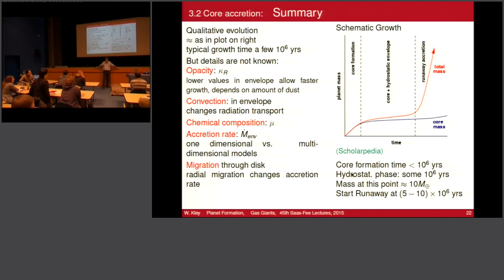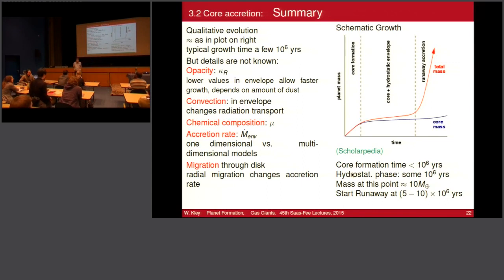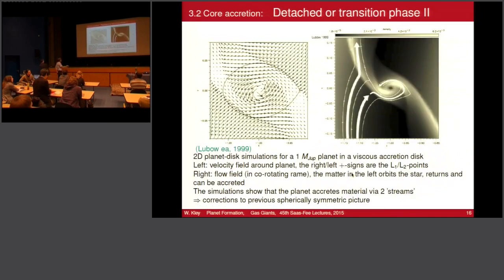Saas-Fee Course 2015 From Protoplanetary Disks to Planet Formation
Formation of massive planets   part 3
Prof. Wilhelm Kley (University of Tübingen)